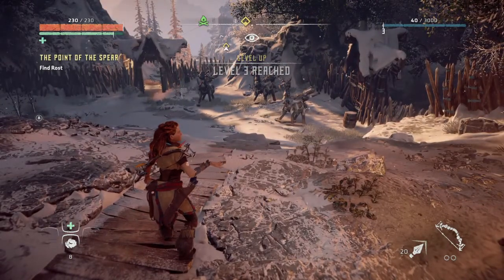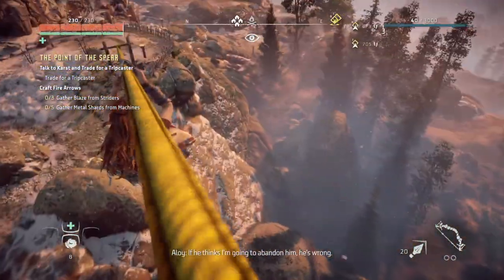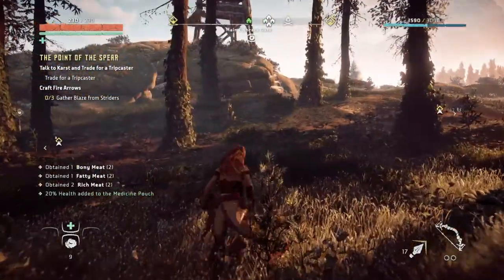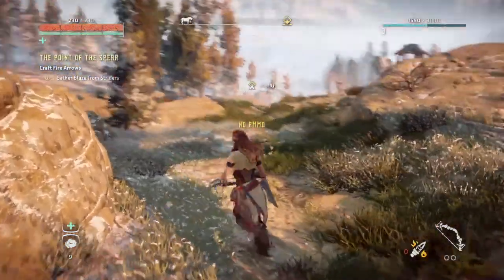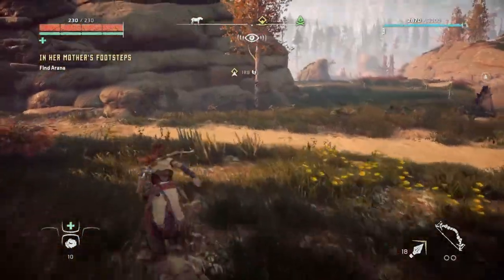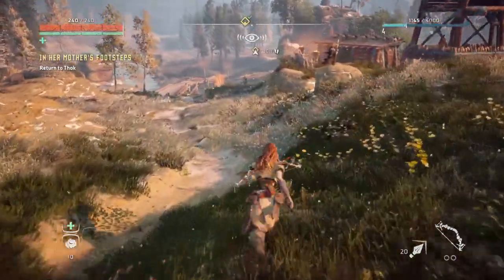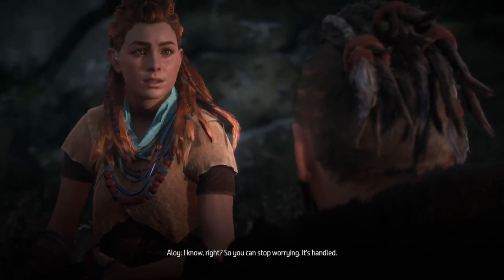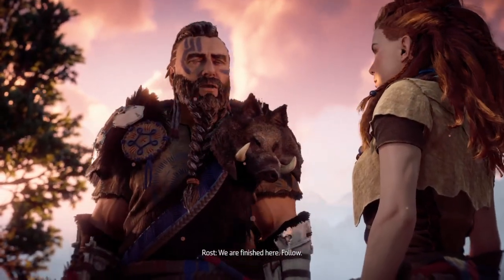Horizon Zero Dawn Part 2 The Proving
The Proving is a kind of like of a right og passage to becoming a Brave instead of a Outcast.